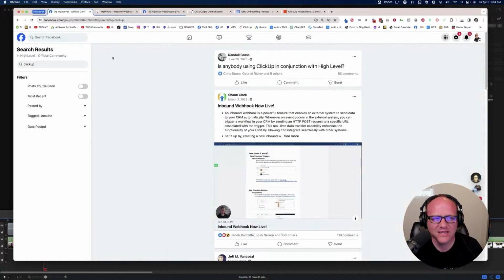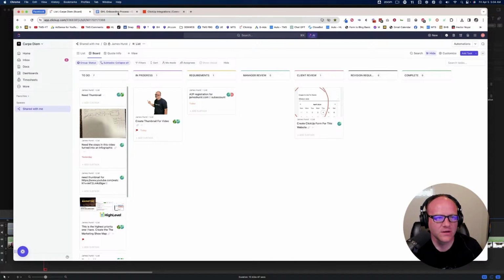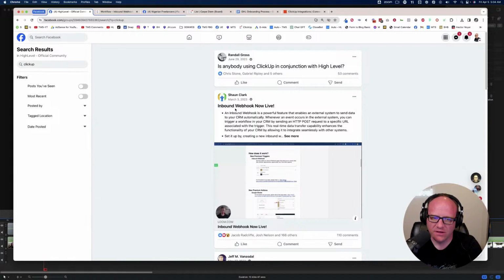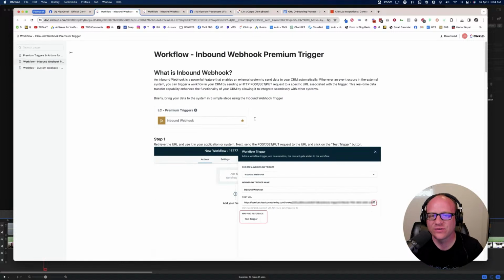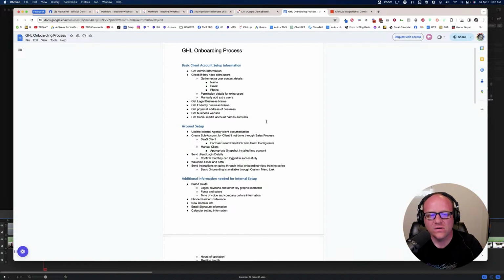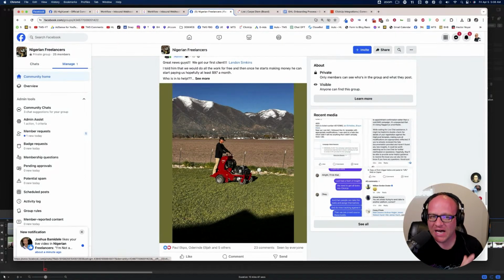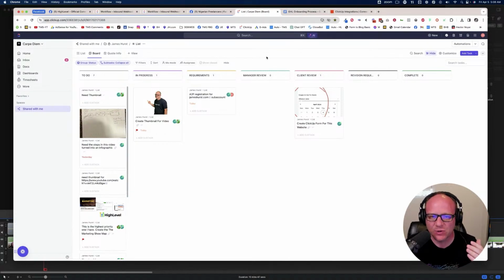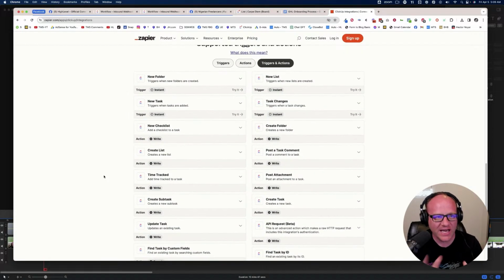Why Are You Not Using ClickUp!?